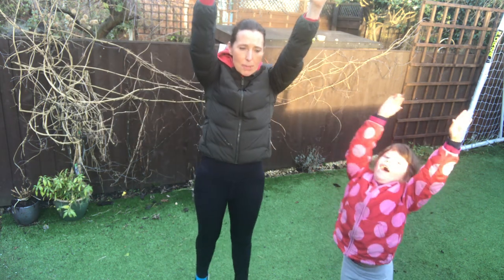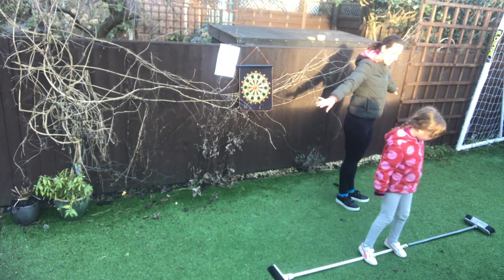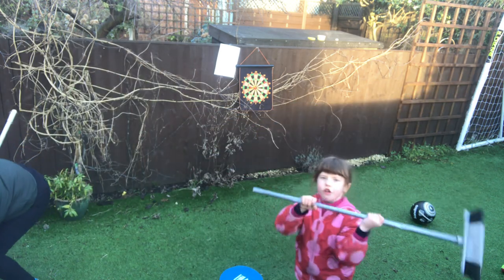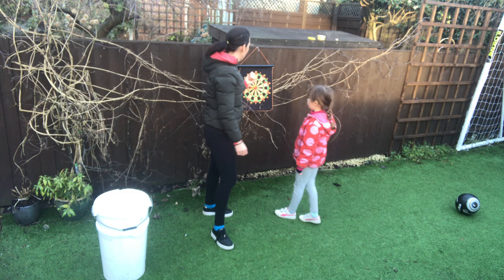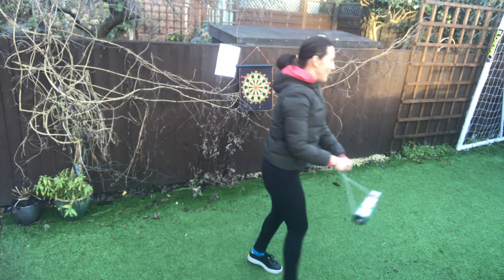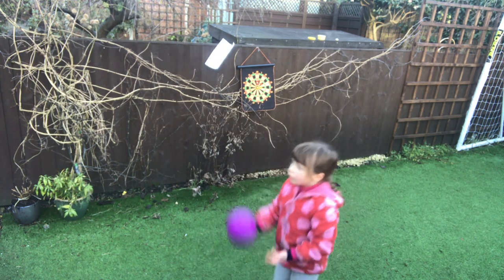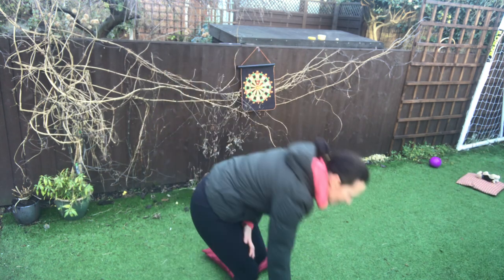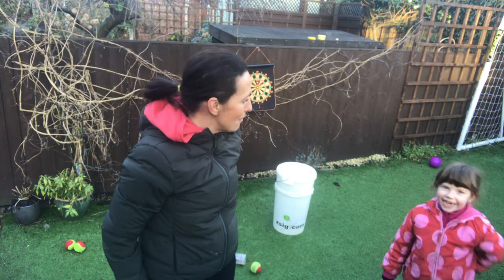Fun Olympic Games P.E. Lesson Part 3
Real P.E. With lots of fun activities to try from a teddy relay race, to netball, tennis, bowls and even curling!

You just need:
- 2 brooms/long handled brushes
-2 or 3 small balls
- a football
-a piece of paper with a dart board drawn on plus 3 or 4 sticks for archery/darts
- a piece of string & small box or skipping rope
-a tennis racket or bat,  if you have one
-4 cushions & 4 teddies